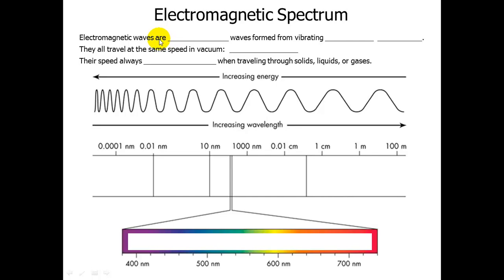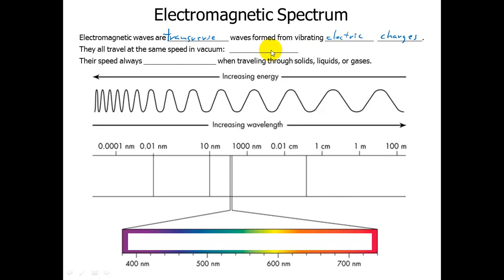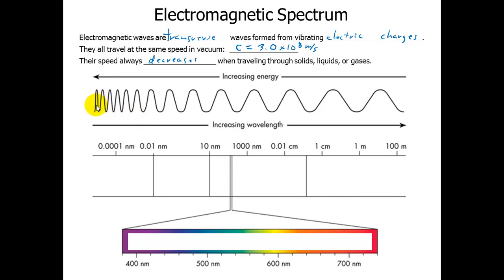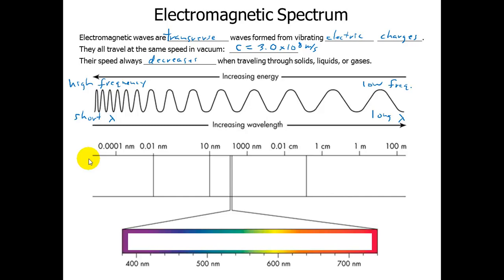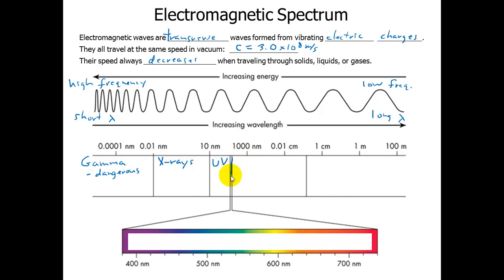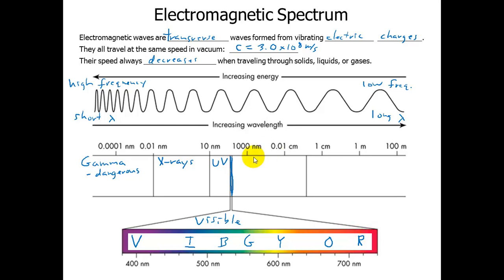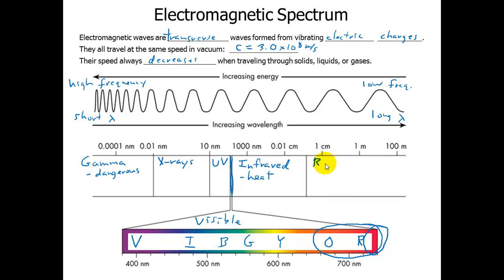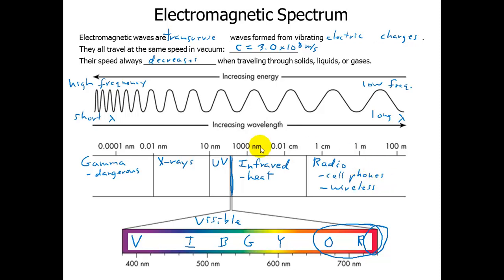EM spectrum intro